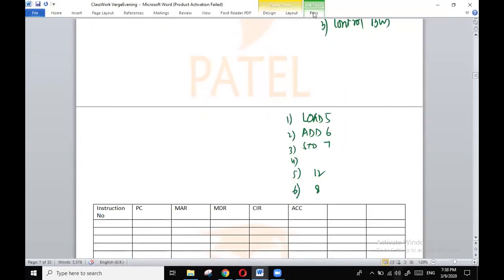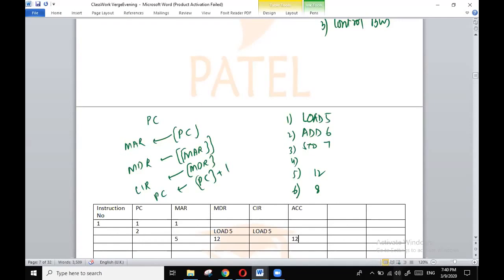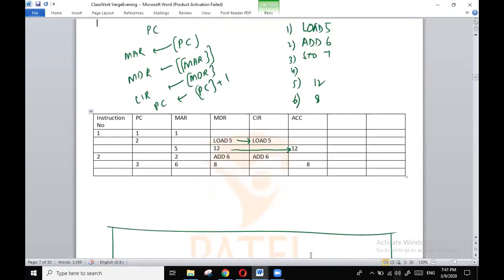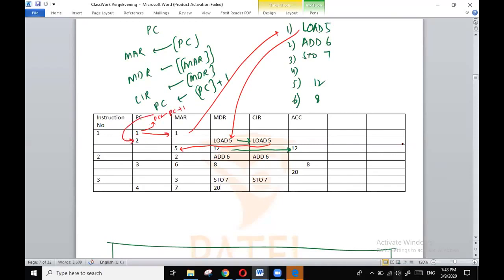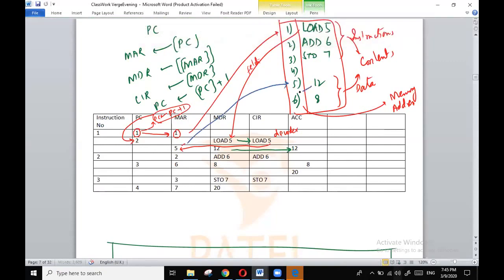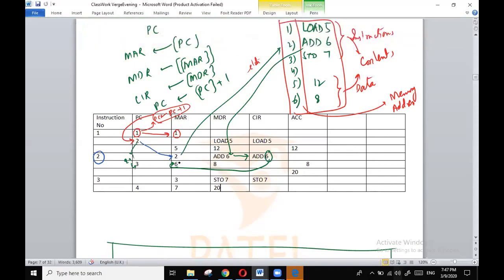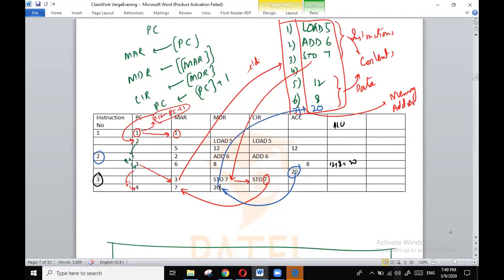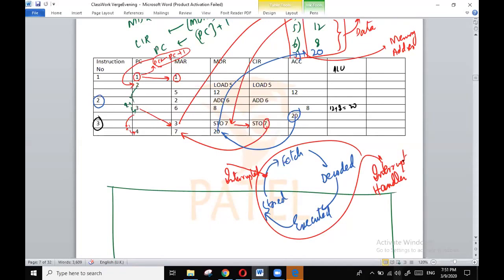Fetch Execute Cycle Part 2 O/A Level & IGCSE Computer Science by Inqilab Patel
Part 2 of Fetch-Execute Cycle by Inqilab Patel:
At its core, all the computer ever does is, execute one instruction in memory after another, over and over. Although there are many different possible (assembly language) instructions that the computer can execute, the basic steps involved in executing an instruction are always the same, and they are called the instruction cycle.
1. Fetch the instruction (transfer the instruction from main memory to the decoder)
2. Decode the instruction (from machine language)
3. Execute the instruction (e.g., add, divide, load, store...)
4.Store the result (for instructions like ADD, place the 'answer' in the specified register.)

The control unit guides the computer's components through this cycle to execute one instruction.
When that instruction is done, the cycle starts all over again with the next instruction.
Registers/circuits involved
The circuits used in the CPU during the cycle are:
• Program Counter (PC) - an incrementing counter that keeps track of the next memory address of the instruction that is to be executed once the execution of the current instruction is completed.
• Memory Address Register (MAR) - the address in main memory that is currently being read or written
• Memory Buffer Register (MBR) - a two-way register that holds data fetched from memory (and ready for the CPU to process) or data waiting to be stored in memory
• Current Instruction register (CIR) - a temporary holding ground for the instruction that has just been fetched from memory
• Accumulator Register (ACC)is used for storing data for ALU to process and the results those are produced by the ALU.
• Control Unit (CU) - decodes the program instruction in the CIR, selecting machine resources such as a data source register and a particular arithmetic operation, and coordinates activation of those resources
• Arithmetic logic unit (ALU) - performs mathematical and logical operations
placed into the Memory Address Register